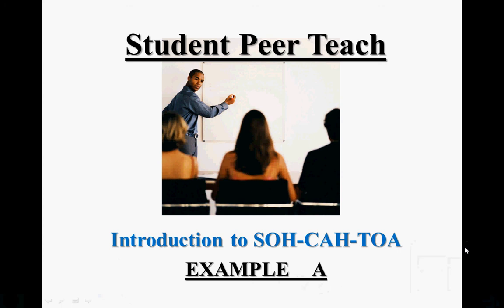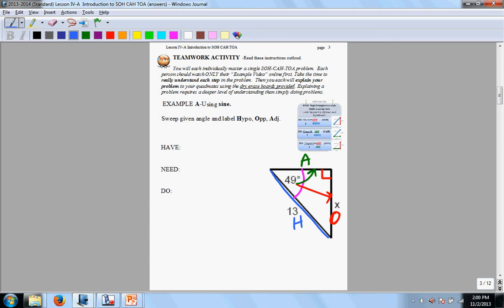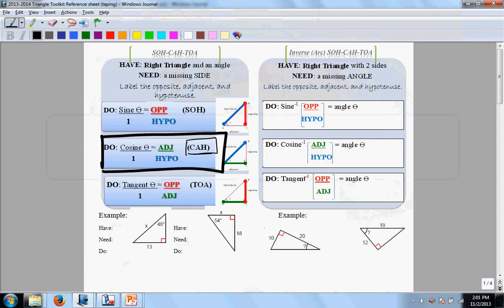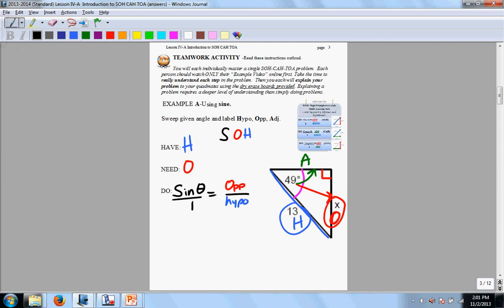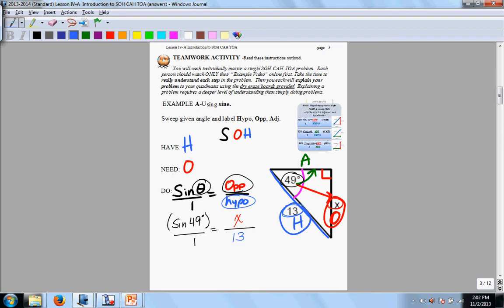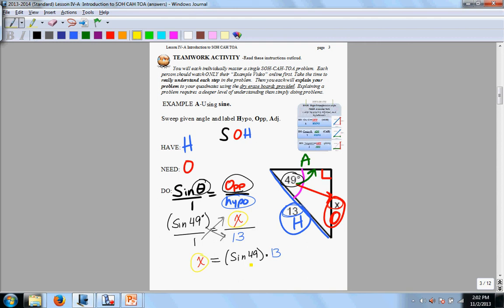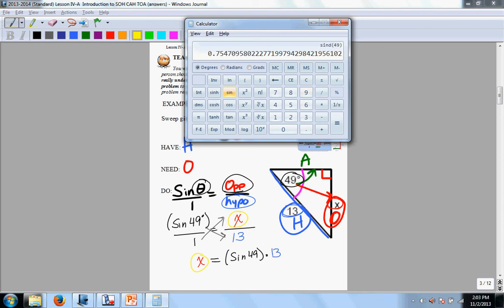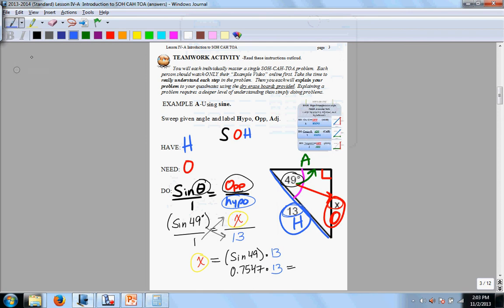Peer Teach Example A